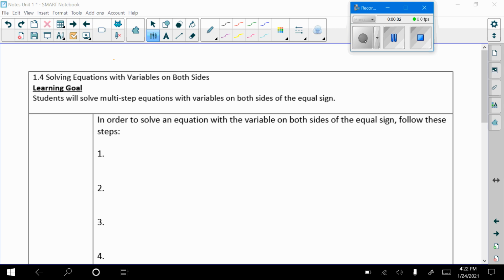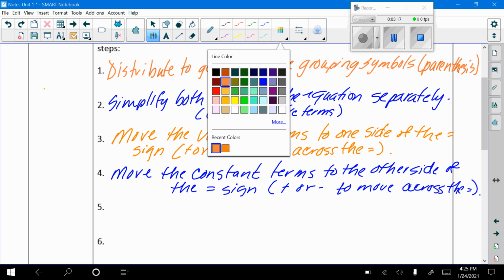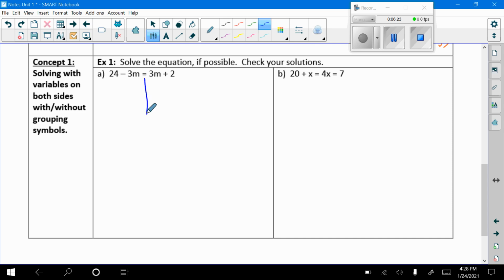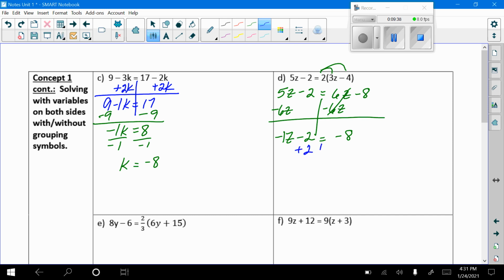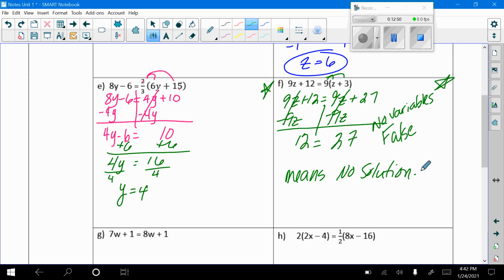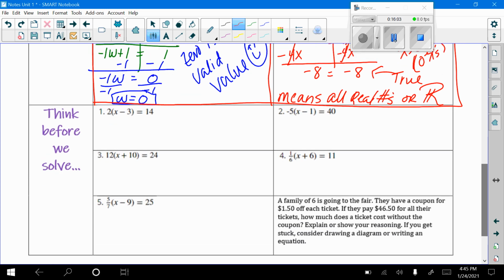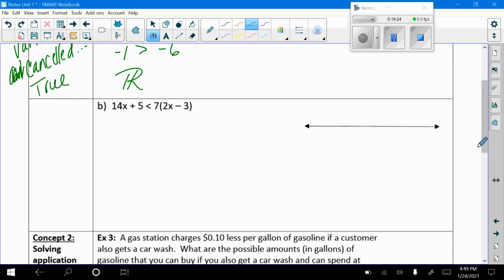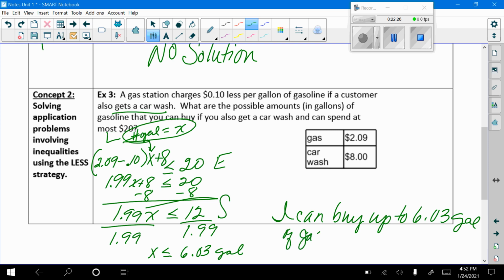Algebra 1A 1 4 Notes